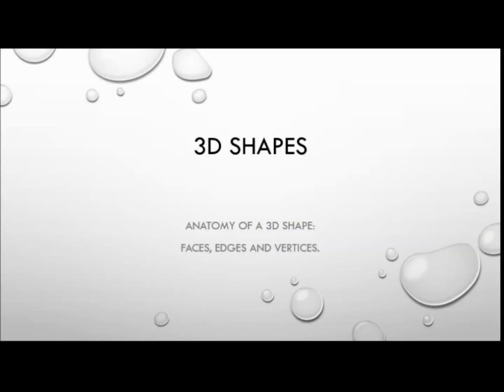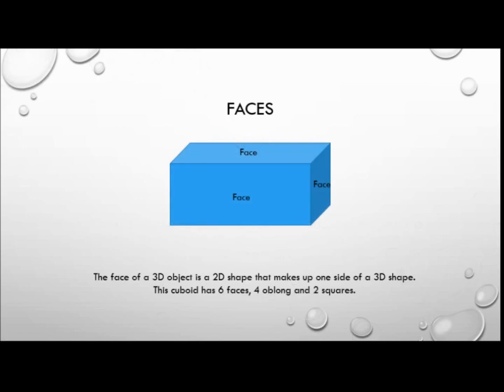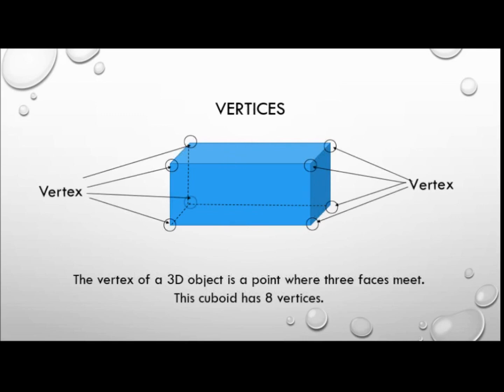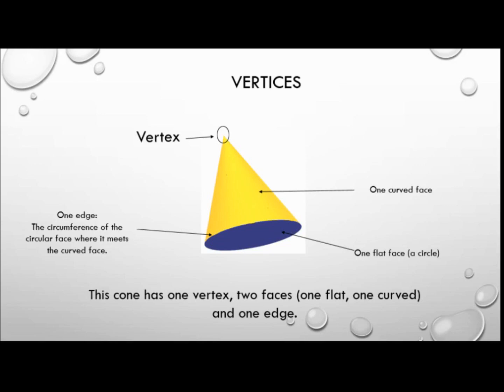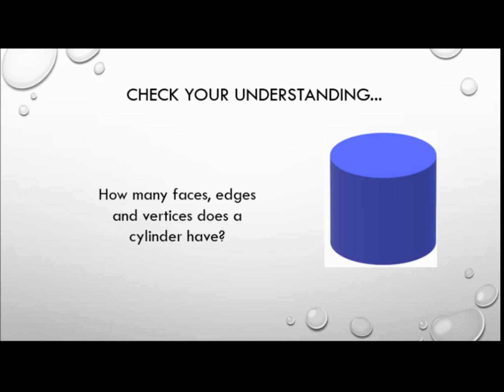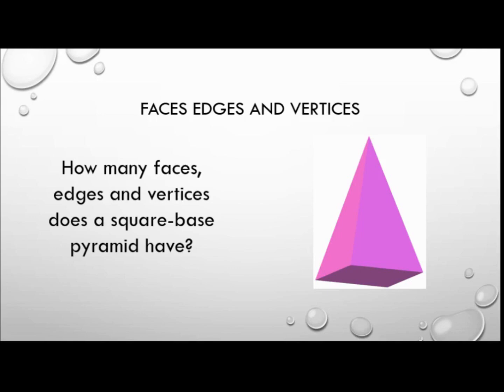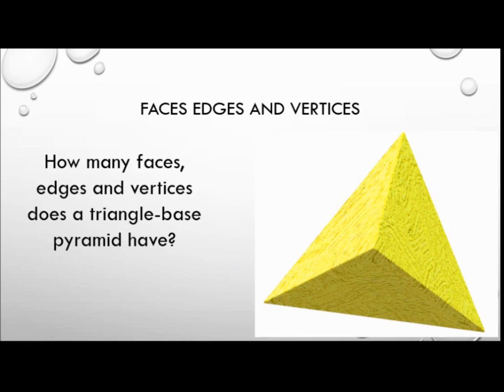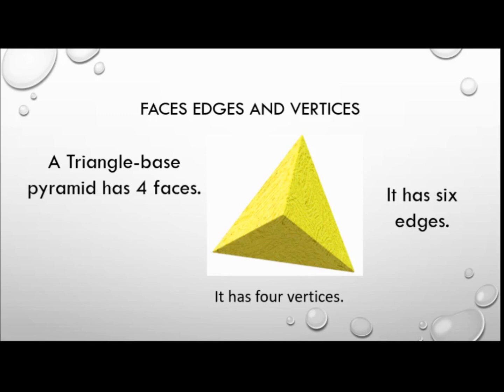3D Shapes Faces Edges and Vertices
In this video I look at 3D shapes and define what we mean by terms like "face" "edge" and "vertex".  I also give a little quiz on the number of faces, edges and vertices of some three dimensional objects.